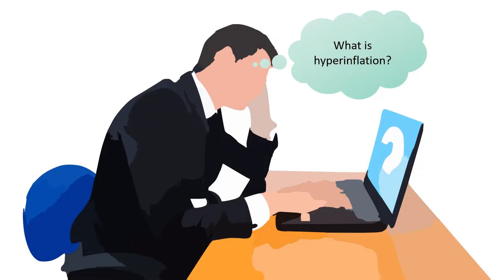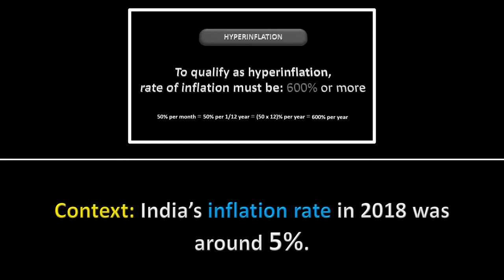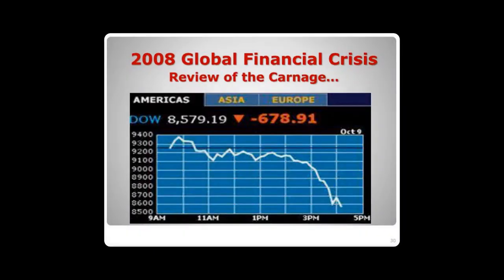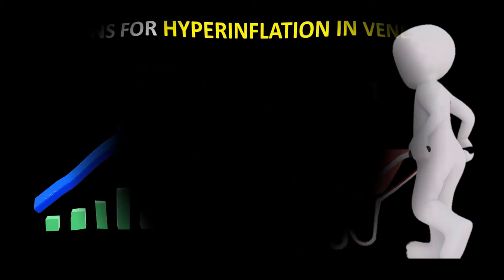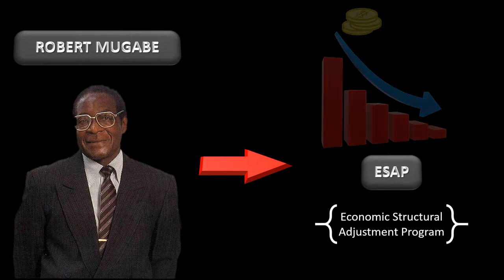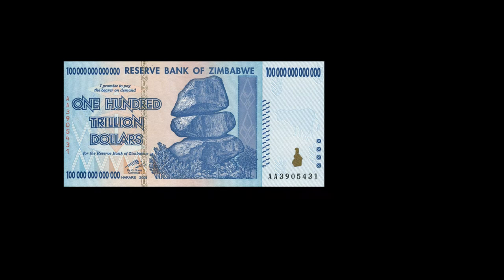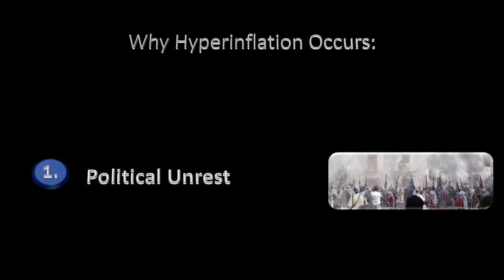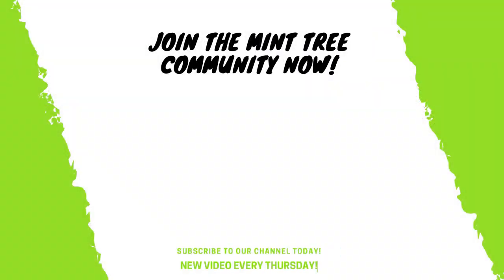Hyperinflation Explained in 4 MINUTES! 📈 | Hyperinflation Crisis in Venezuela & Zimbabwe | Mint Tree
How would you like to pay 100 trillion units of your currency for a bus ride? Would you like to work, if your annual salary can only fund your bus ride to home? Well, these are some questions that the people in Zimbabwe might have asked themselves, during the hyperinflation crisis.

In this video, we will take a look at hyperinflation, see what it is, why it occurs, and how we can prevent it! And, we will also take a look at two case studies - the hyperinflation crises in Venezuela and Zimbabwe! And don't forget, all of this will be covered in 4 MINUTES!

Watch my video on INFLATION to understand what inflation is, and why it occurs!

Here is a short summary of the conclusions derived from the video, for your convenience:

Question: What is hyperinflation?
Answer: Hyperinflation is a term to describe out-of-control general price increase, or simply out-of-control inflation.

Question: Why does hyperinflation occur?
Answer: There are mainly three reasons for hyperinflation - political unrest, economic instability, and excess notes being printed by the government.

Question: How can we prevent hyperinflation?
Answer: There are three main ways to prevent hyperinflation - political stability, good economic policies, and excess notes not being printed by the government, even if there is an economic slowdown, so that it only results in a recession, and not hyperinflation.

Timestamps/Chapters:
0:00 - Introduction
0:22 - What is hyperinflation?
1:05 - Why did hyperinflation occur in Venezuela? (History and Backstory)
2:01 - Why did hyperinflation occur in Zimbabwe? (History and Backstory)
3:23 - Why does hyperinflation occur? How can we prevent hyperinflation?
3:54 - Wrap up